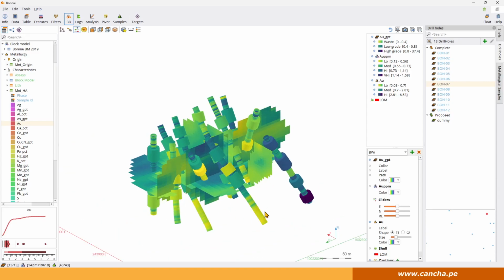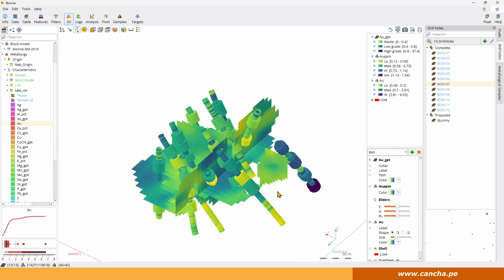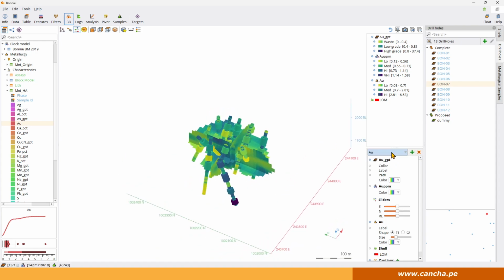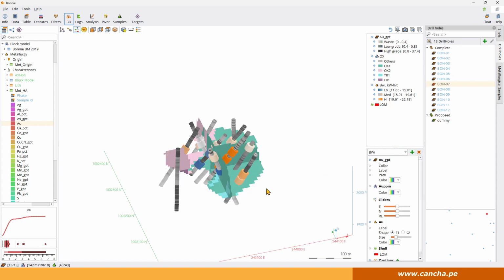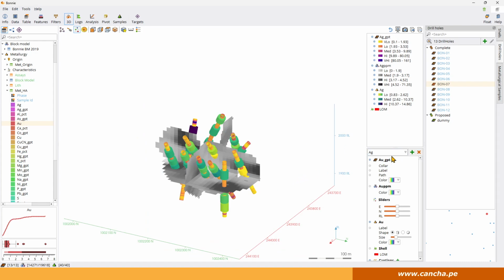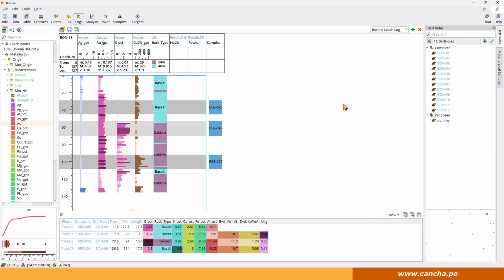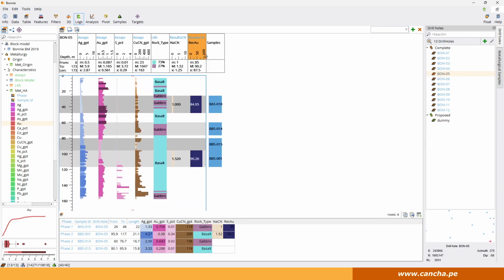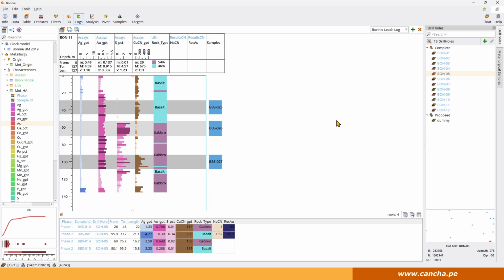Cancha Saved Views Tutorial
This video tutorial teaches how to use the Saved Views feature in Cancha geometallurgy software.